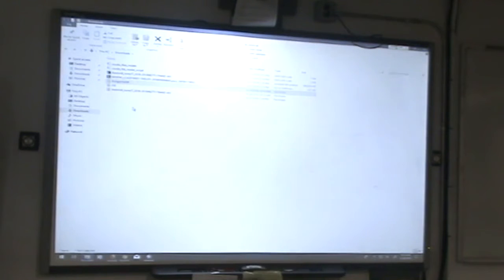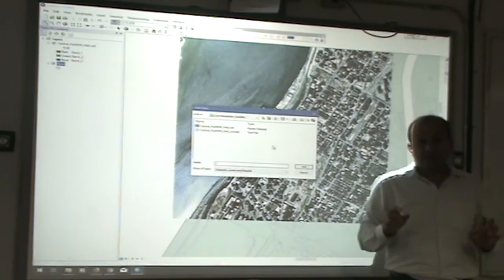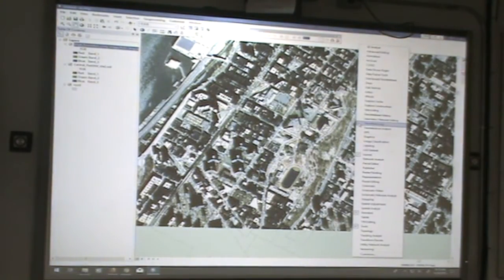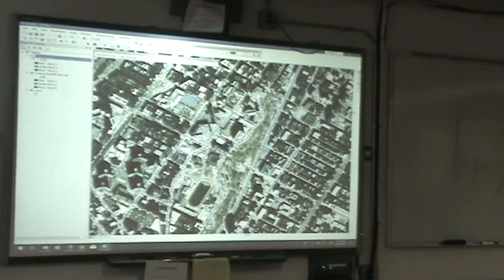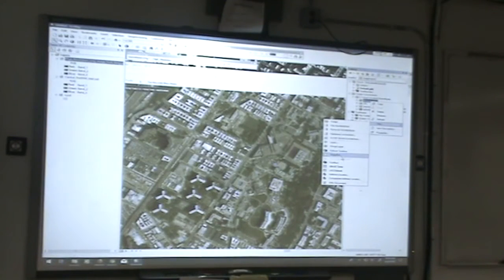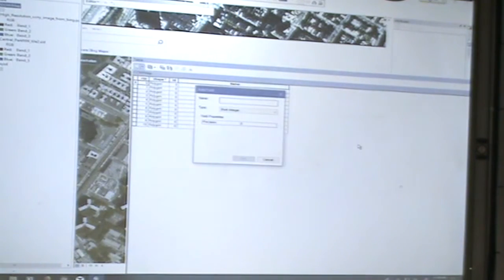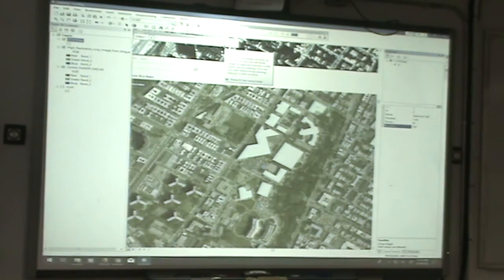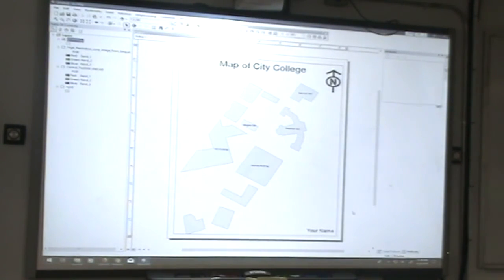GIS Training part #4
GIS Training